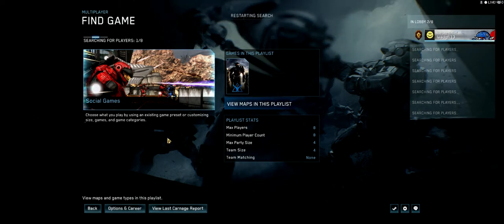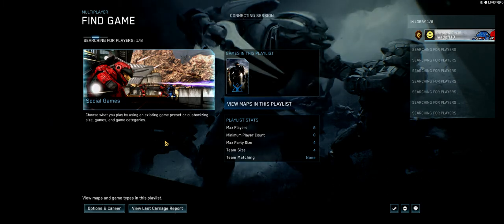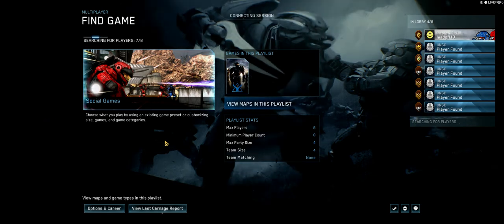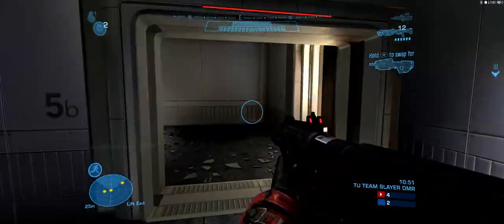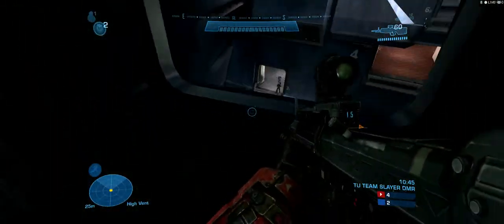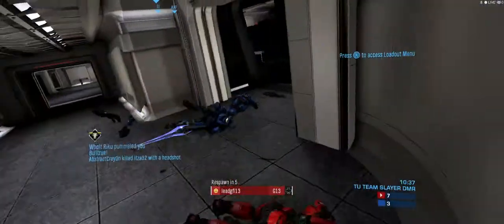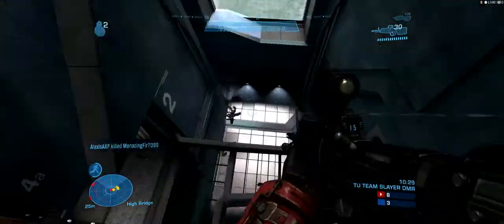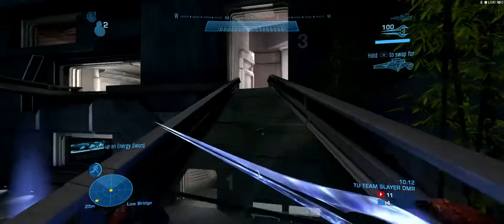Maintaining Homeostasis in a suit of armor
Hard hitting questions about how spartans maintain homeostasis